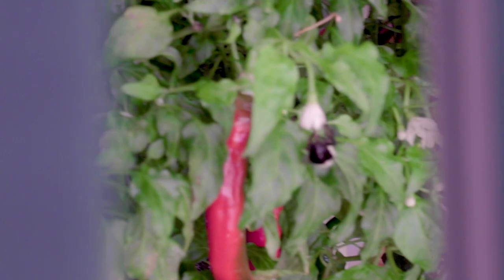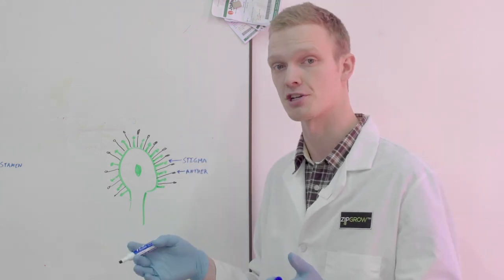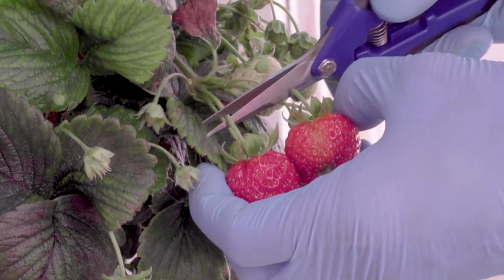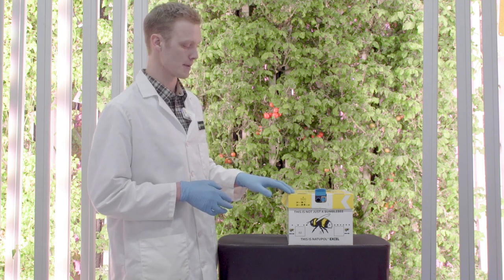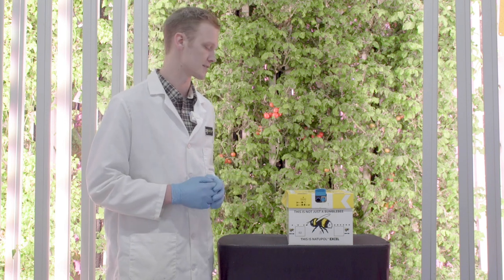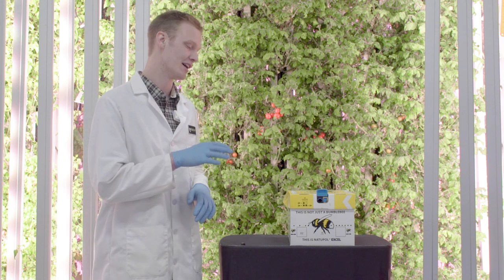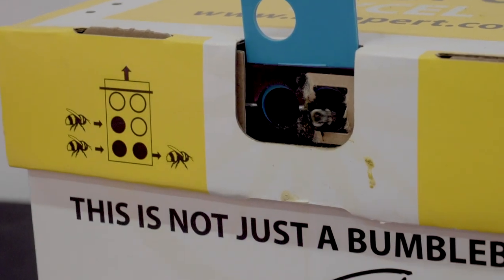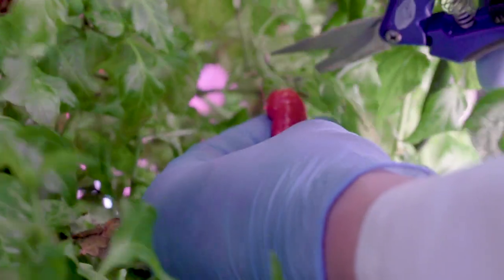Bees In the ZipFarm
Today, Tyler explains why we here at ZipGrow use Bees in our indoor farm.

If you have any suggestions we would like to read all about them!